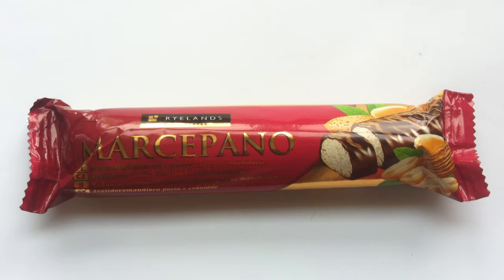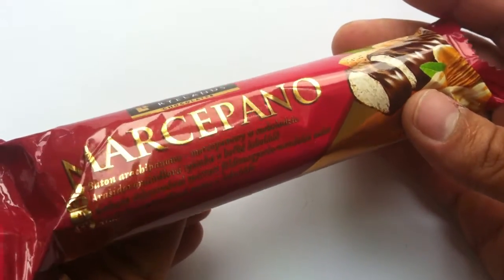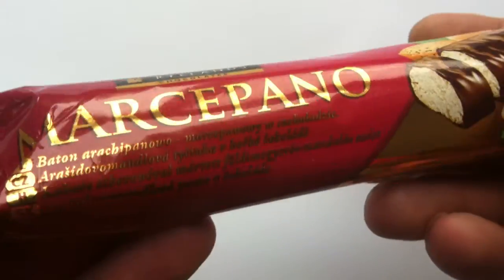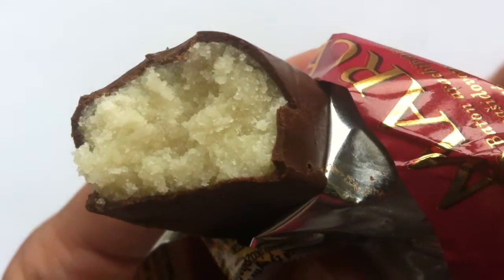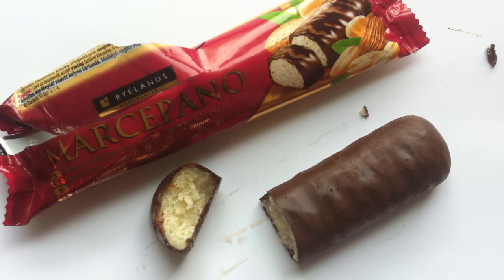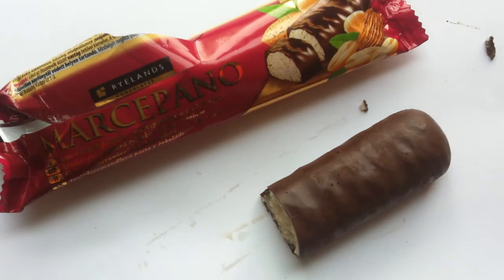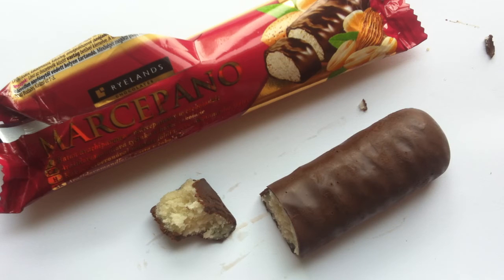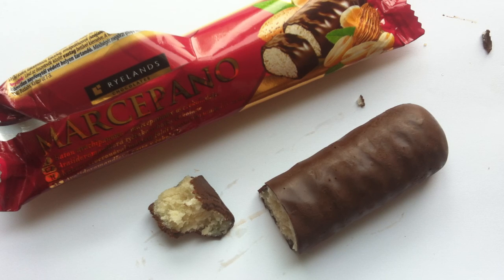Marcepano review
Marcepano review by Walking The Candy Aisle